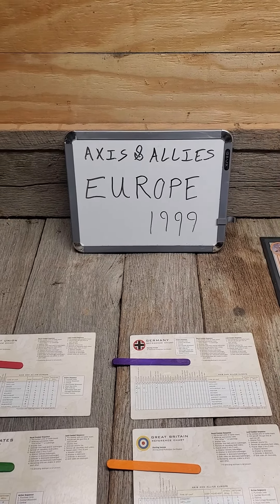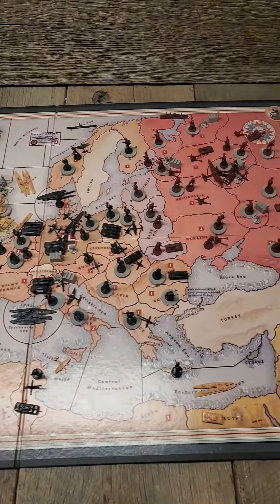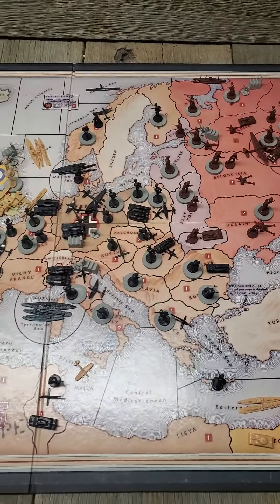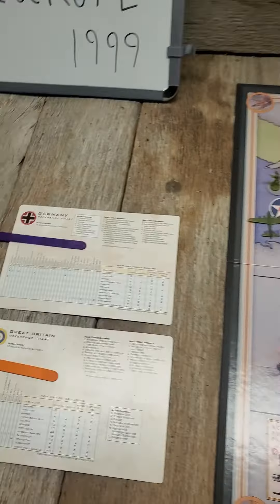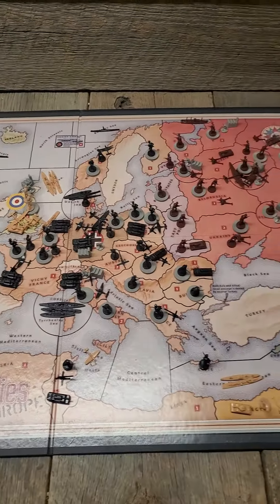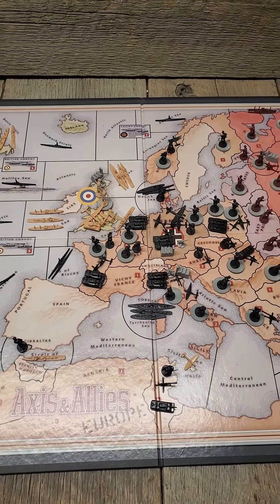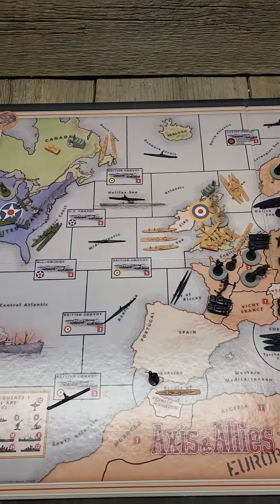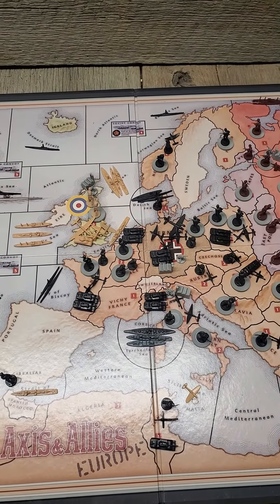(Bulldog) Axis & Allies classic Europe pregame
I play Axis and Allies with players on Facebook messenger and record the results for you.

I forgot to mention in this opening video both Axis and Allies get a extra 12 ipcs at the beginning of the game to mix things up.

Germany purchased an extra destroyer for rhere Italian fleet.

The Allies gave there money to the Soviet Union they purchased 4 extra infantry.